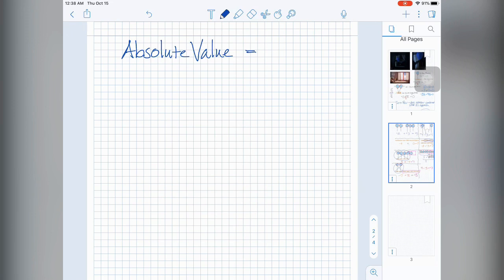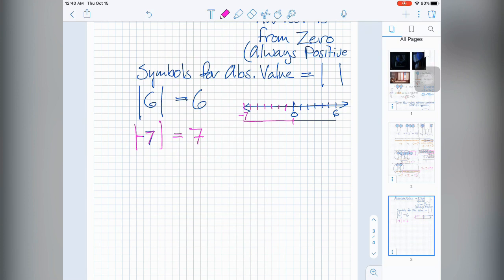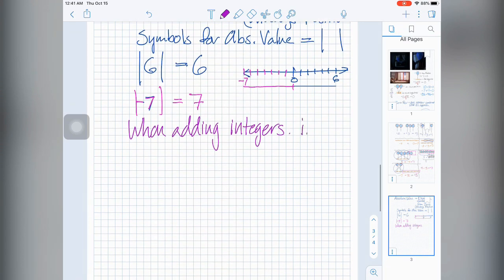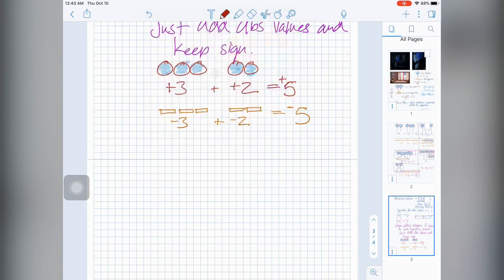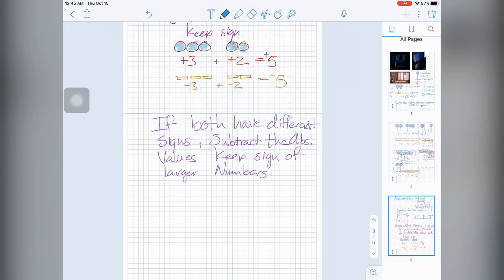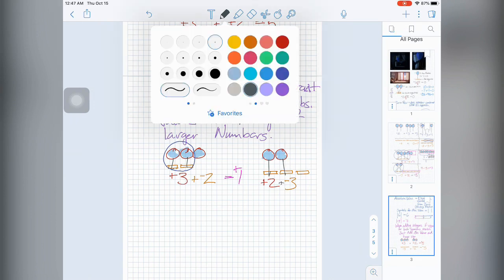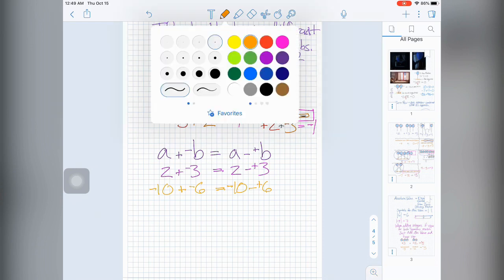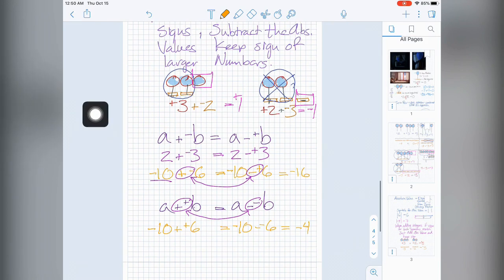UP Zero Pairs Part 3